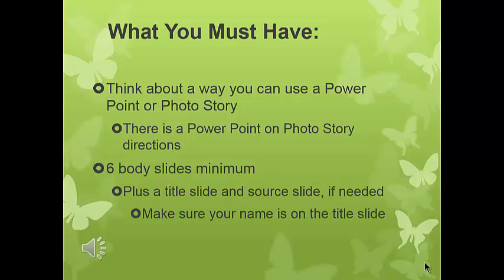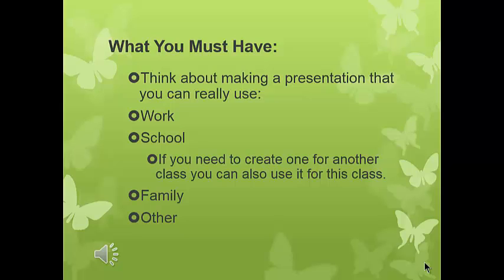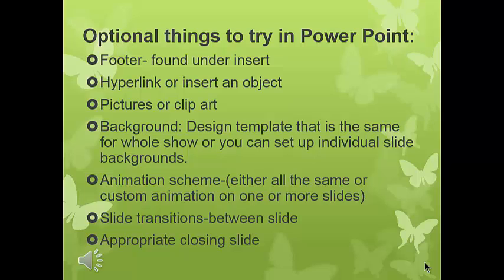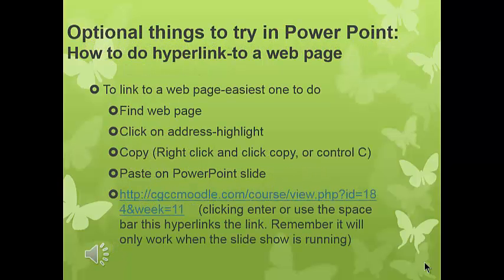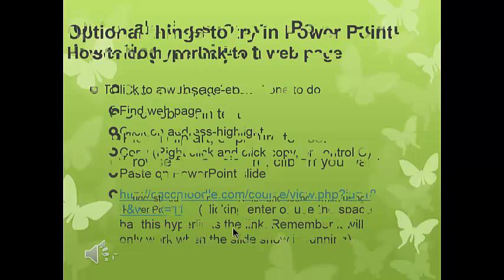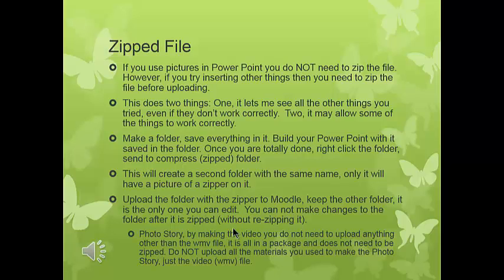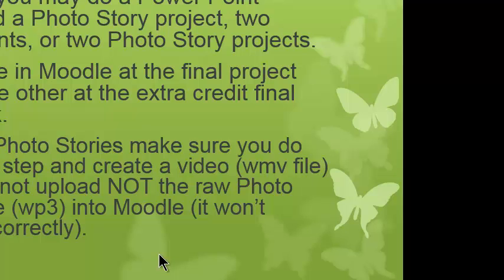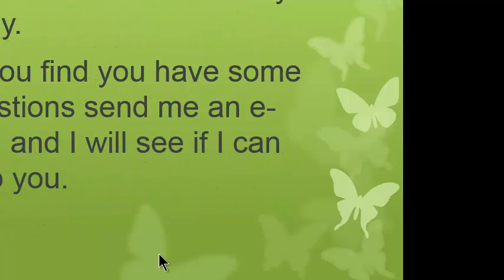PPT final project 2015